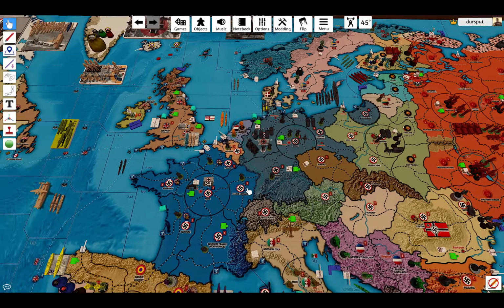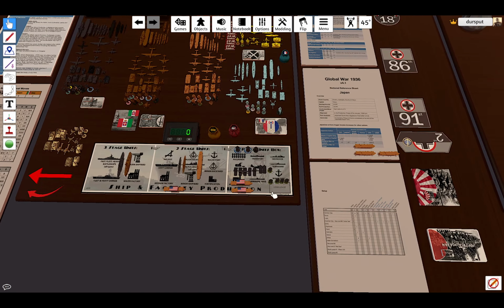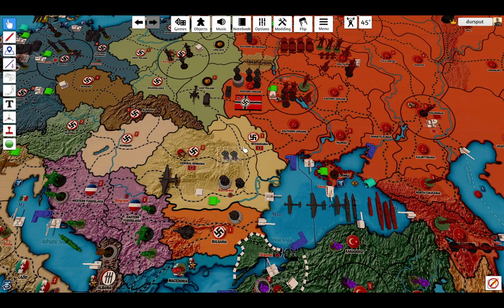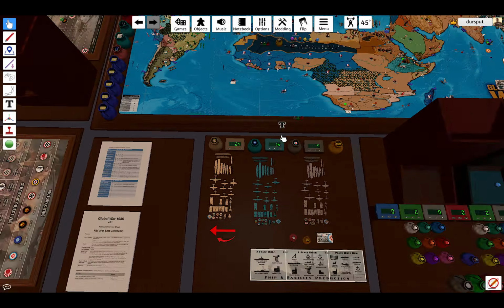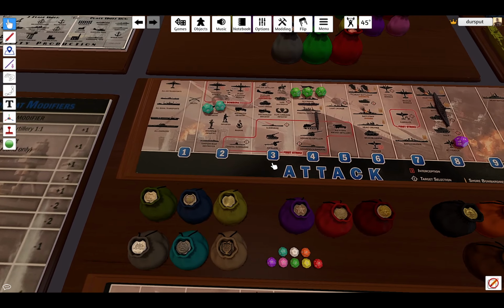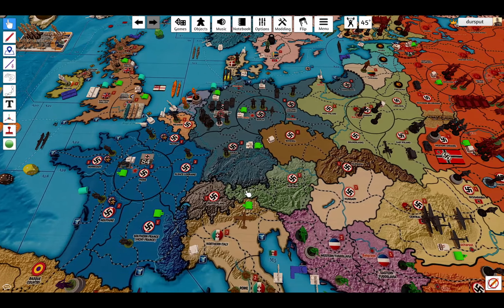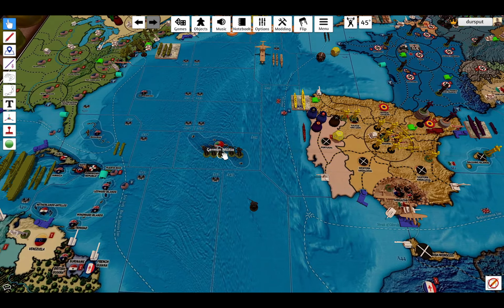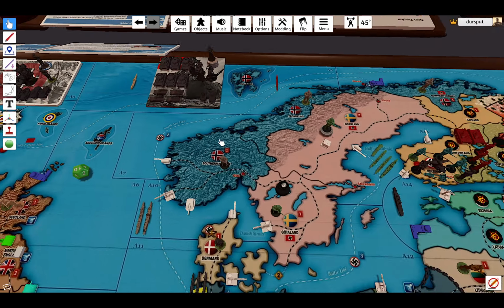Operation Aftermath Turn 10.1 Germany